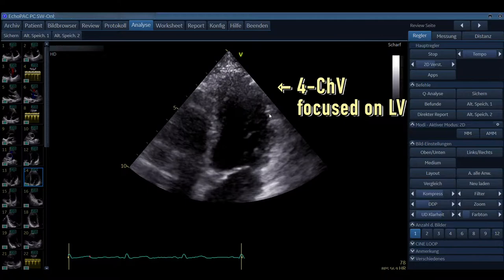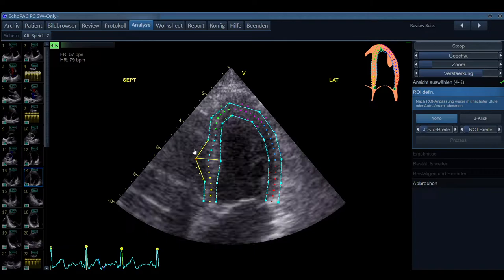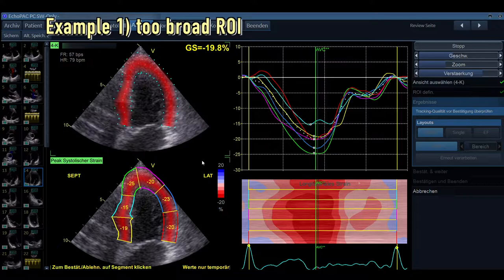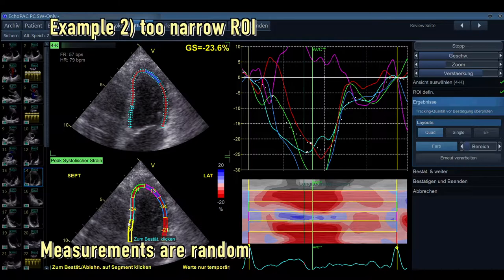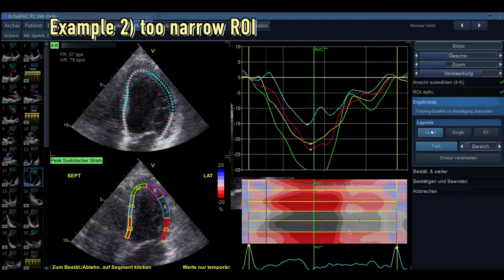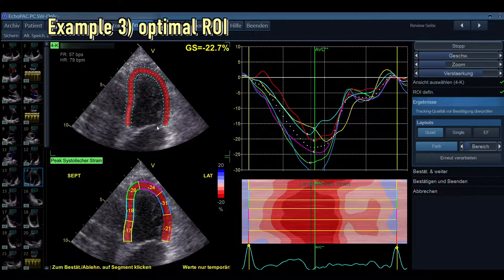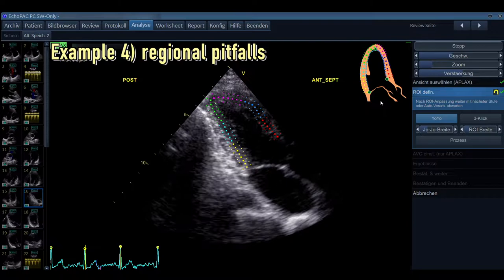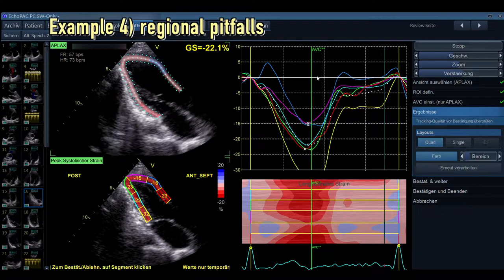〖Echocardiography〗 Strain Imaging 3 - ROI Pitfalls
Now it is clear what the "ROI" is - but what if something goes wrong? Here you will see 4 different examples on possible pitfalls (software used: EchoPac) - if you are still not a huge fan of Strain, let me convince you that it is easy, quick & fun - I promise 🥰😊